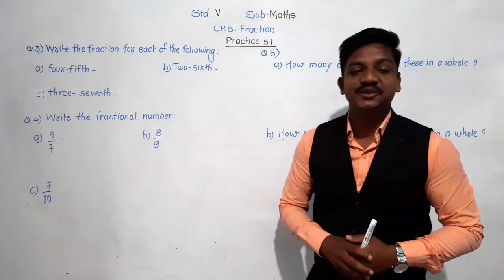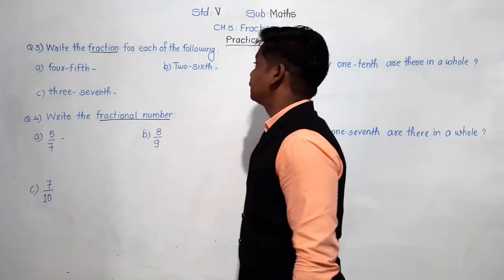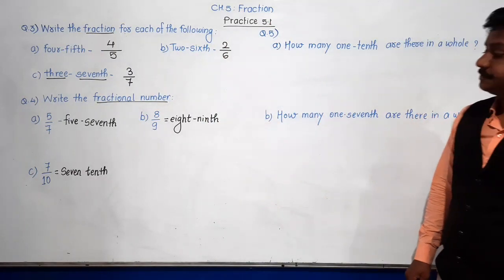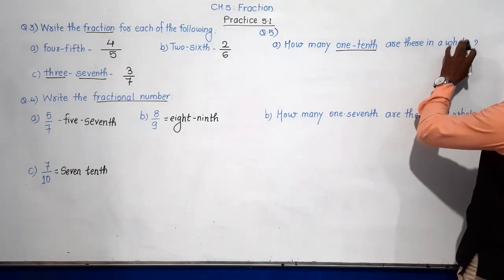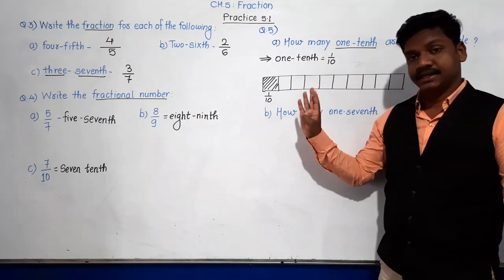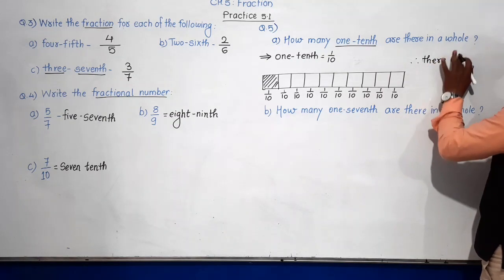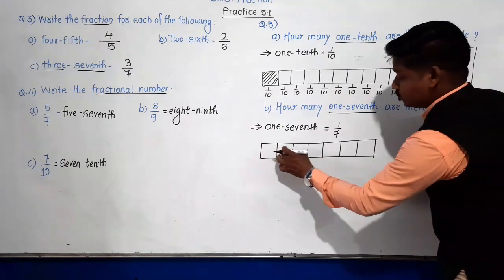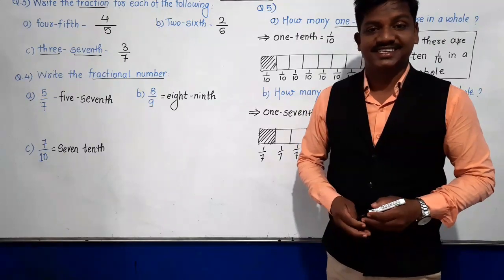Class-V: Math: Practice-5.1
Learn to write fractions and fractional numbers.